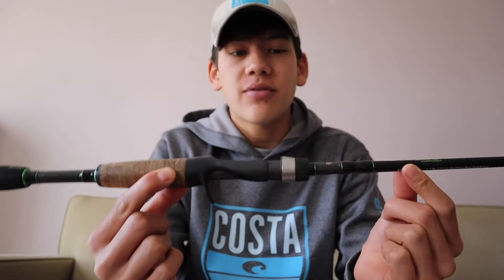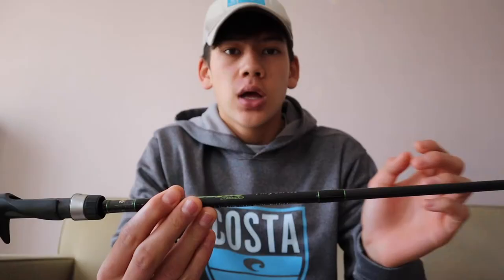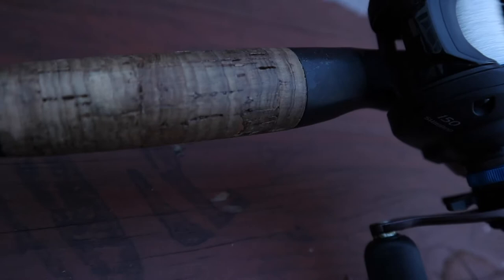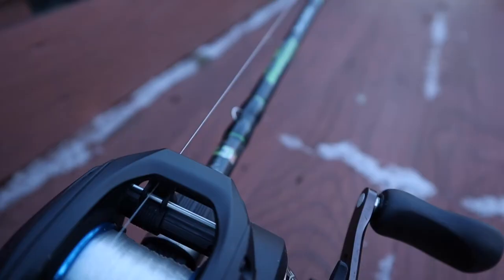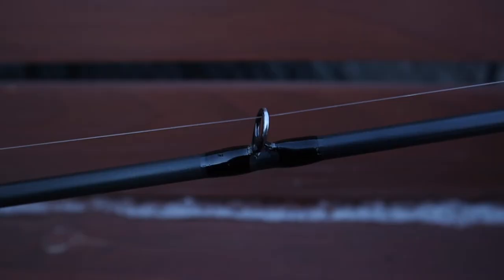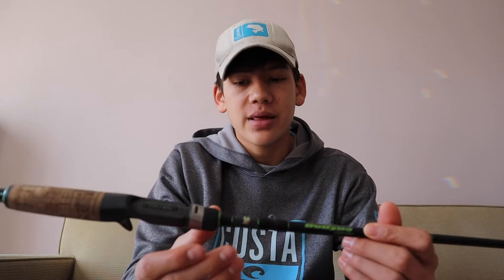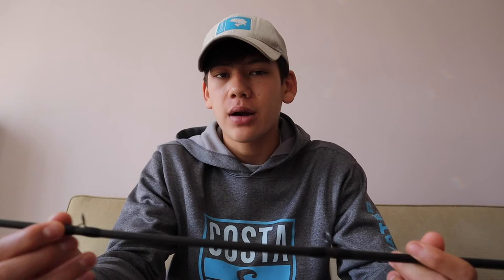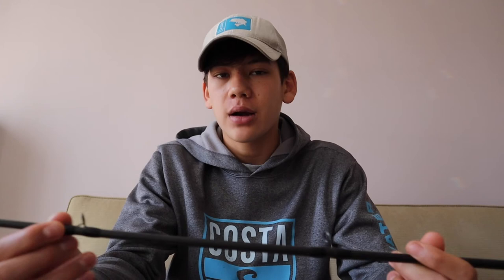Budget Multipurpose Hard Bait Rod - The Dobyns Fury 705cb In-Depth Review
In this video I talk about the Dobyns Fury 705cb. It is an amazing multipurpose hardbait rod with a slower action that allows you to hook and land fish with treble hooked baits. This is a great rod for small crankbaits, lipless's, topwaters, and small jigs.